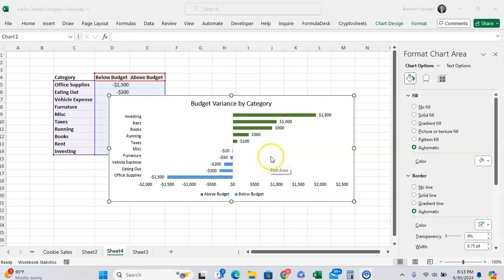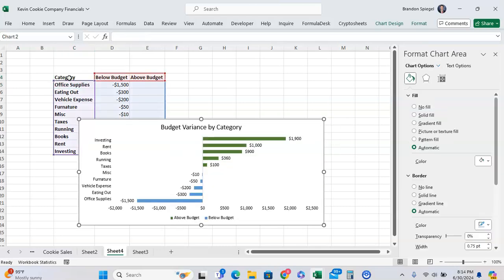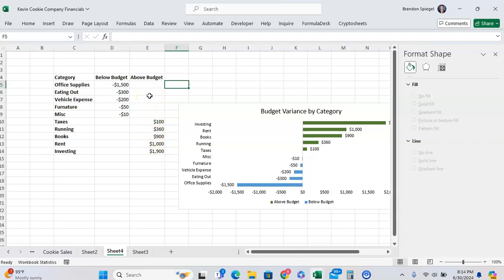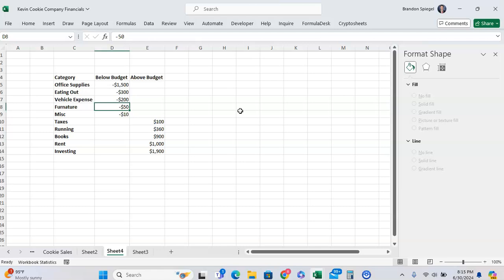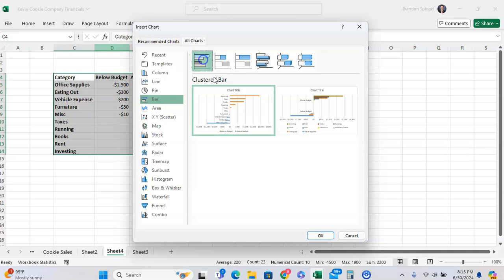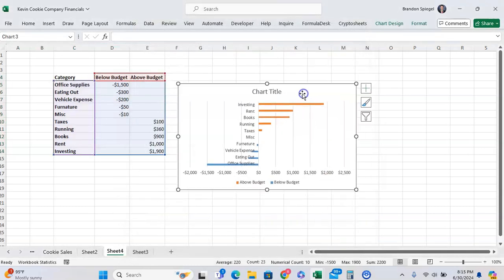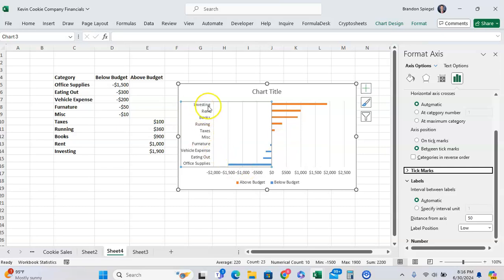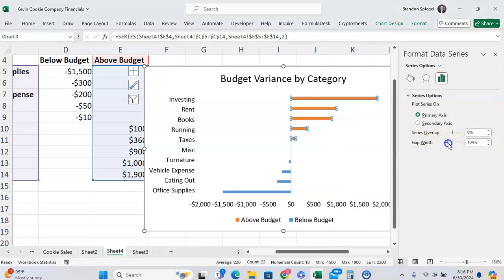How to Make a Butterfly Chart That Goes from Ascending to Descending in Microsoft Excel!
In this tutorial, i want to show you how you can make a butterfly chart that goes from Ascending to Descending in Microsoft Excel! This is an awesome chart that you can use to highlight how far different categories goes from a certain point in Microsoft Excel!